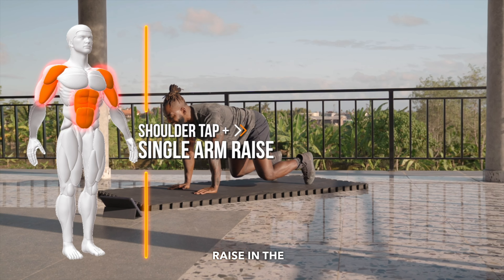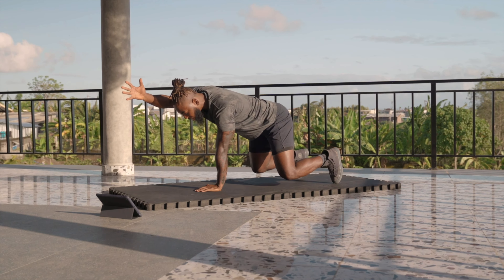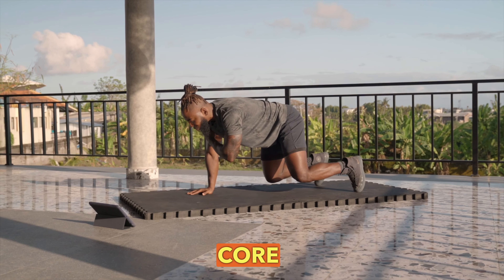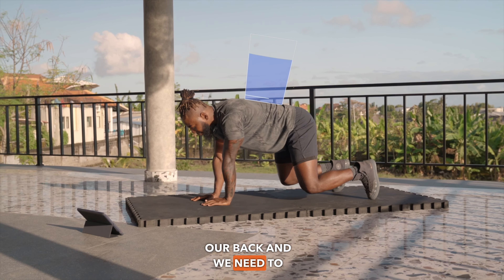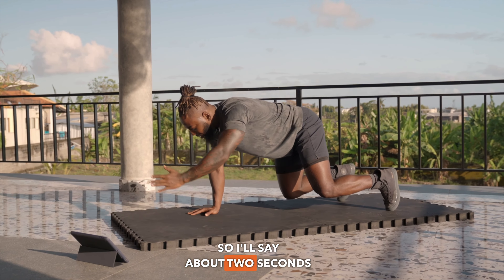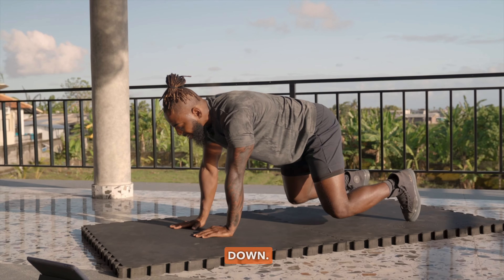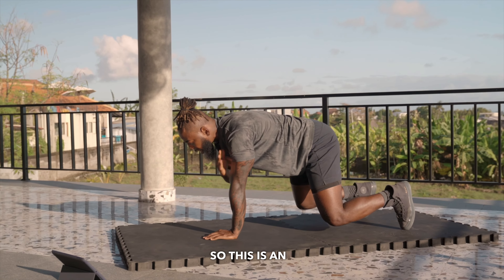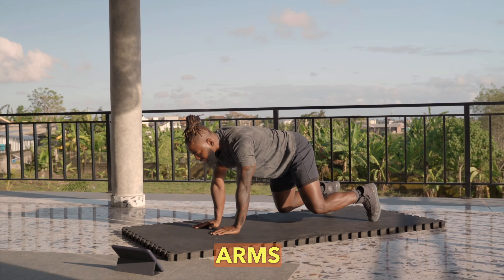How to do Single Arm Cable Lateral Raise! | Cable One Arm Lateral Raise - Shoulders Exercise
The single-arm cable lateral raise is an isolation exercise that targets the lateral deltoid (side shoulder) muscles. It's a great exercise for building shoulder width and strength. Here's how to perform a single-arm cable lateral raise:

Equipment you'll need:

Cable machine with a single-hand attachment (D-handle or stirrup handle).
Appropriate weight on the cable machine.
Instructions:

Set-Up:
Start by adjusting the cable machine to the desired height. Typically, set it to shoulder level or slightly lower.
Attach a single-hand handle to the cable machine.
Stand with your side facing the cable machine and your feet shoulder-width apart.
Grab the handle with the hand that's farthest from the machine.
Initial Position:

Position yourself so that your working arm is by your side, and your non-working arm can rest on your hip or thigh for stability.
Your palm should be facing down, and your arm should be fully extended, with a slight bend in the elbow.
Execution:

While keeping your core engaged and your body stable, exhale and lift the handle by raising your arm straight out to the side.
Your arm should be parallel to the floor at the top of the movement.
Focus on using your shoulder muscles to perform the lift, not your traps or upper back.
Top Position:

Hold the top position for a brief moment, squeezing your lateral deltoid.
Keep your arm straight but avoid locking your elbow.
Lowering the Handle:

Inhale as you slowly lower the handle back down to the starting position, controlled and with your arm under control.
Repetitions:

Perform the desired number of repetitions for one arm before switching to the other arm.
Tips:

Start with a lighter weight to ensure proper form and prevent injury.
Maintain a slight bend in your elbow throughout the exercise to reduce strain on the joint.
Keep your torso upright and avoid leaning or swinging during the movement.
Focus on the mind-muscle connection with your lateral deltoid to maximize the effectiveness of the exercise.
Incorporate single-arm cable lateral raises into your shoulder workout routine to target the lateral deltoid specifically. Gradually increase the weight as you become more comfortable with the exercise and can maintain proper form.

erin stern
exercises
fitness
iron intelligence
elite
elite body
symmetry
balance
superhero
training
muscle
ifbb
Workout
model
erin stern workout
commentary
training explained
lower body
how to
best body
strength
bodybuilding
transform your body
lateral raises
how to do lateral raise
shoulder
build shoulders
best shoulder exercise
build muscle
proper form
lateral raises proper form
build your shoulders

How To: Single Arm Planks (Alt. Shoulder Taps Progression)
How to do Single Arm Cable Lateral Raise!
The Best Dumbbell Lateral Raise Tutorial
Single Arm Cable Lateral Raise
Cable One Arm Lateral Raise - Shoulders Exercise
Exercise demonstration for Activ8: Body Building Fitness Program

Over 500 exercises and stretches

10 unique programs, for unique goals, varying fitness levels, and specific schedules